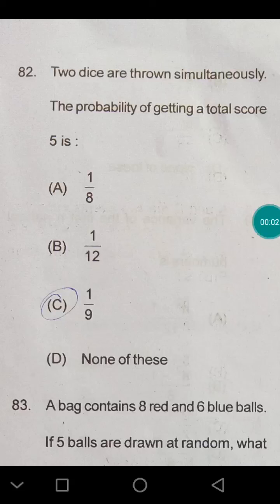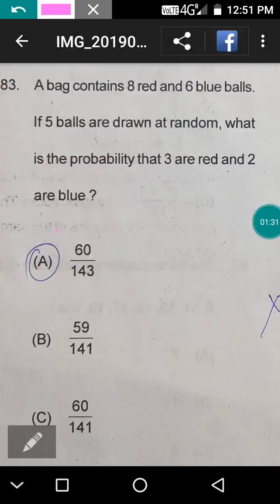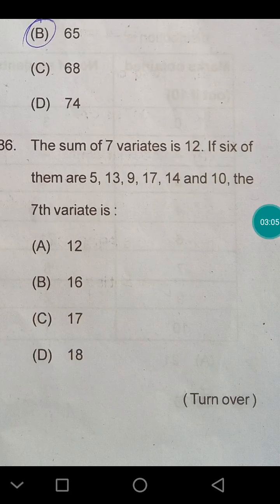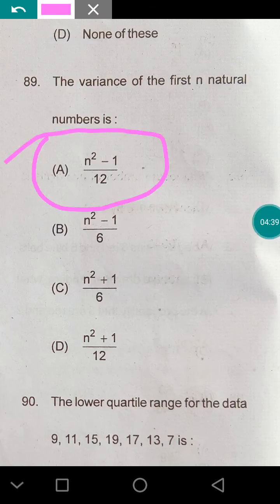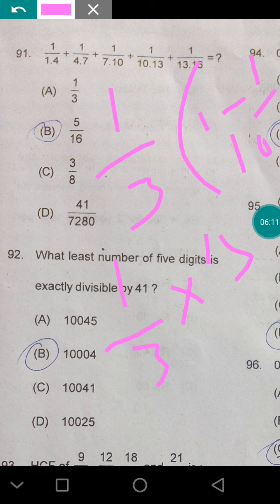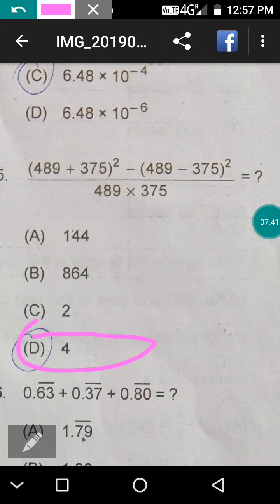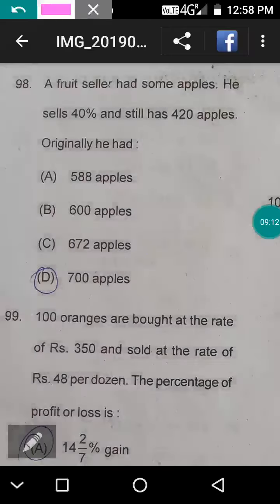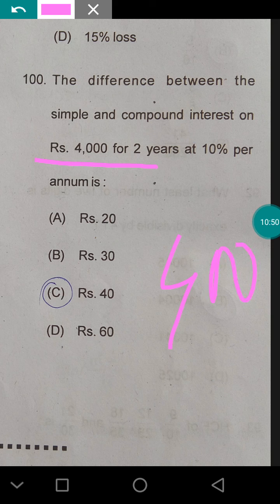ASO 2019 QR 009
review of some maths questions